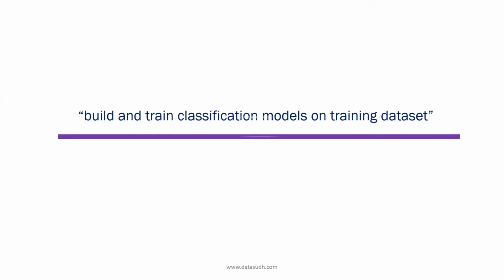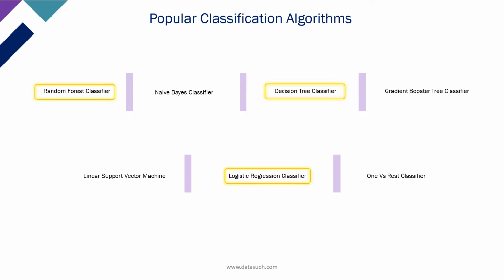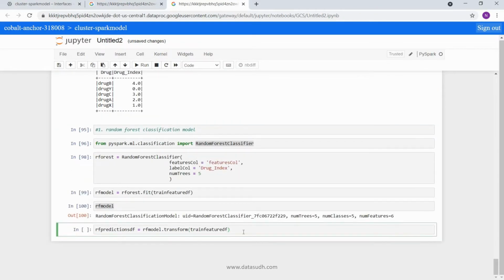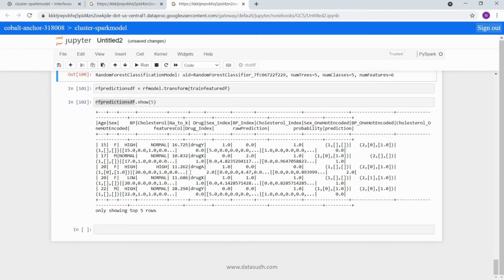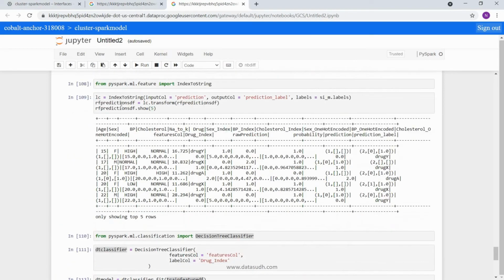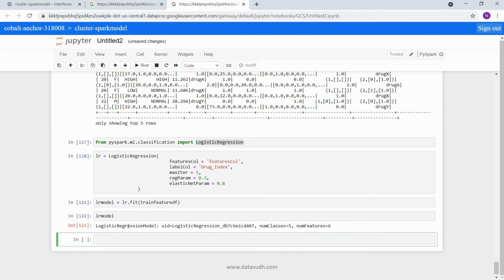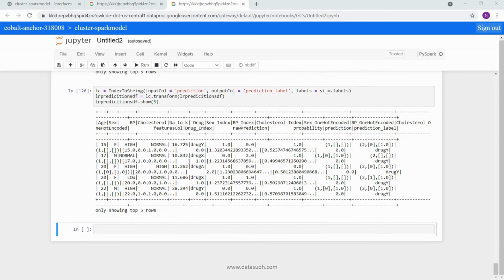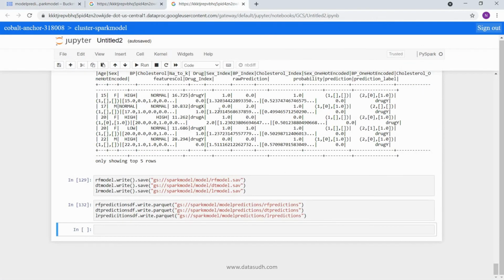Module 2 | Lesson 5 | Build and Train Classification Models